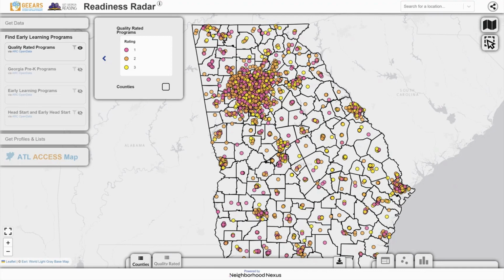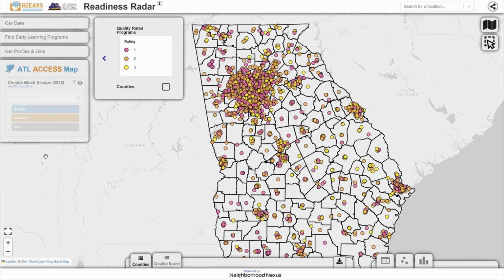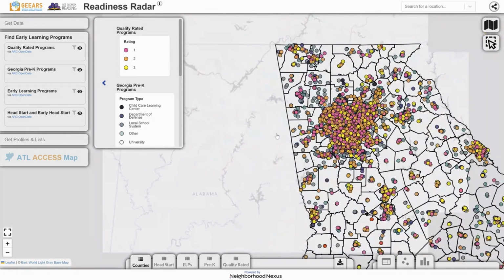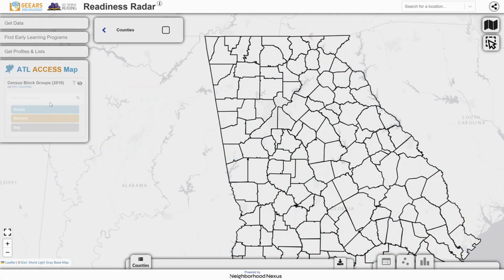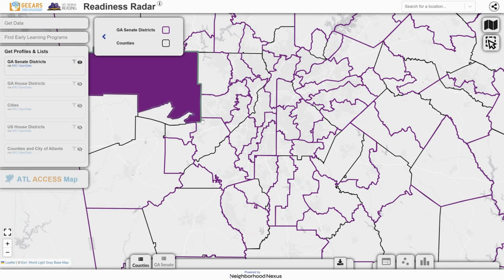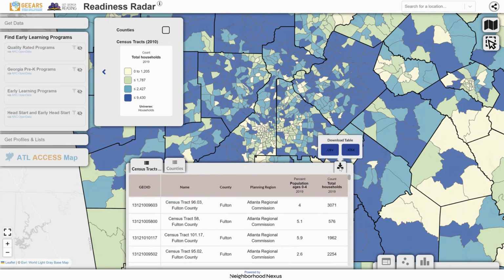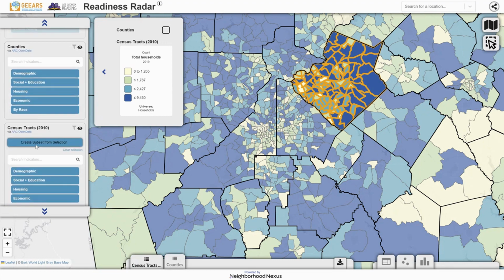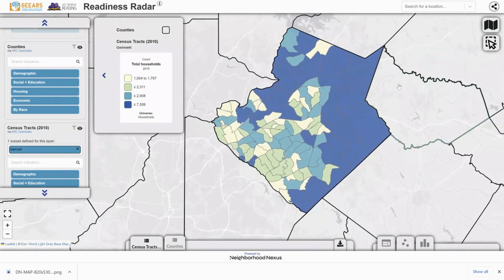Readiness Radar overview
GEEARS and Get Georgia Reading have established a strategic partnership that provides the critical data you need all in one place. Readiness Radar helps you quickly find the data you need to support Georgia’s children.